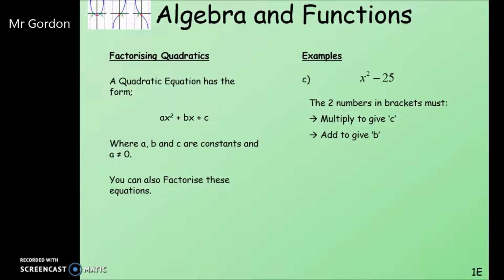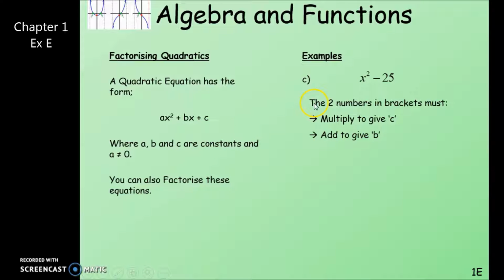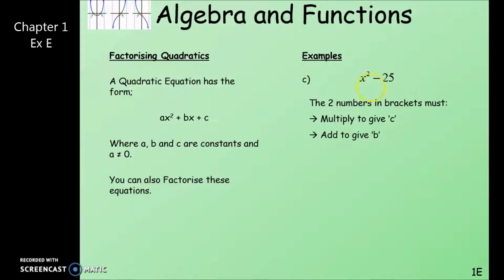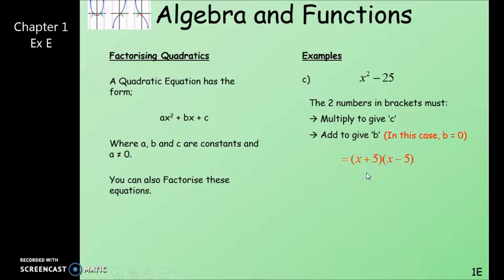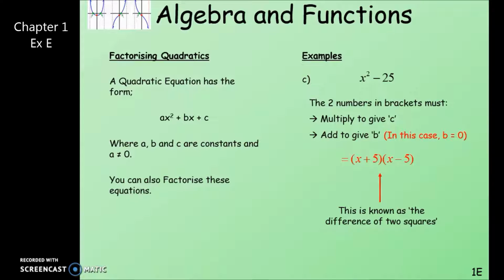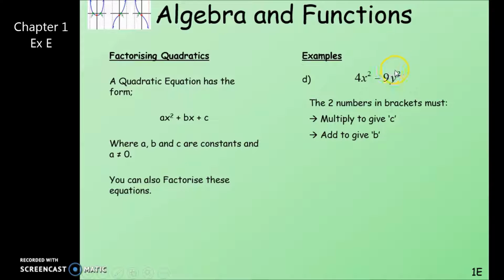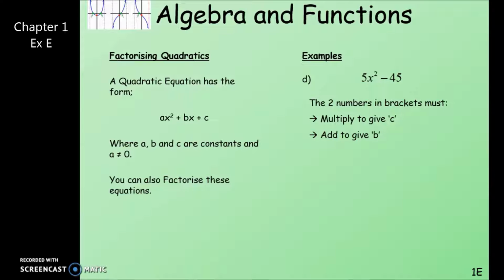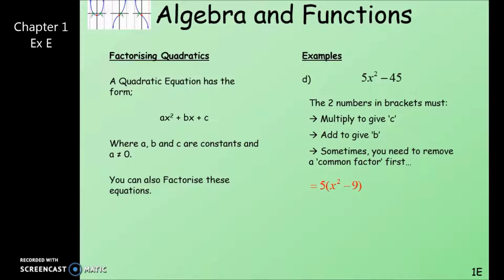Ed-excel A level Maths - Core 1, CH1 Ex E (part 2)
A series of A level Maths tutorials.